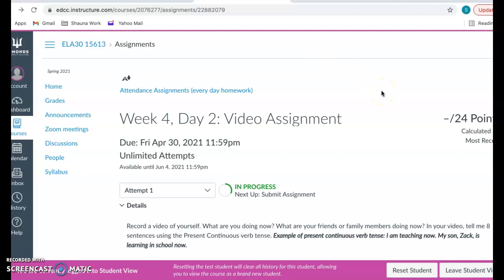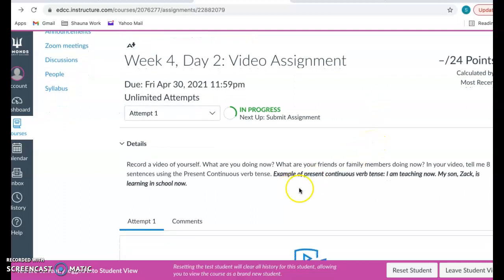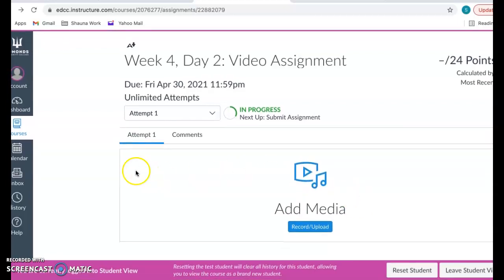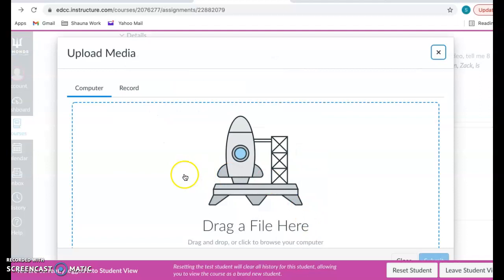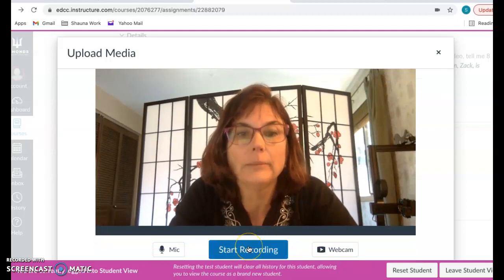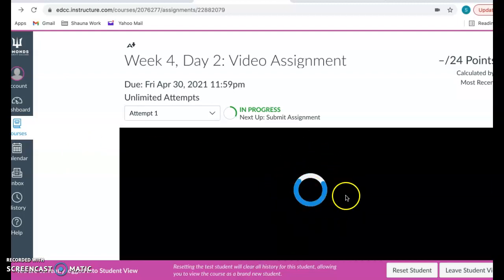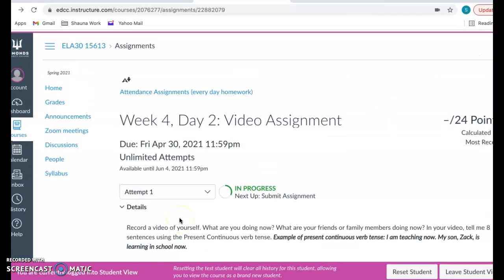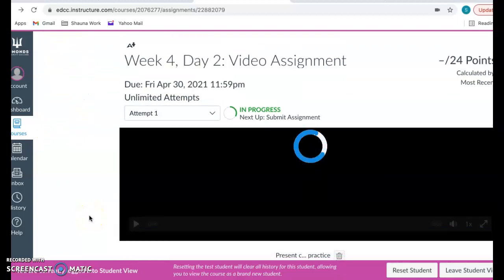How to do a video recording for an assignment